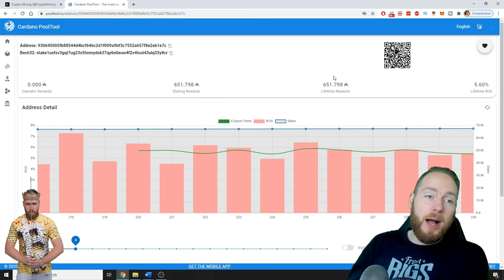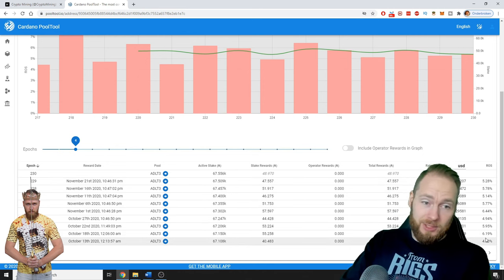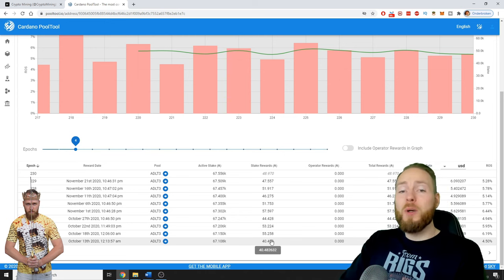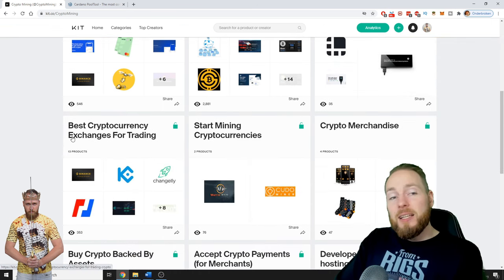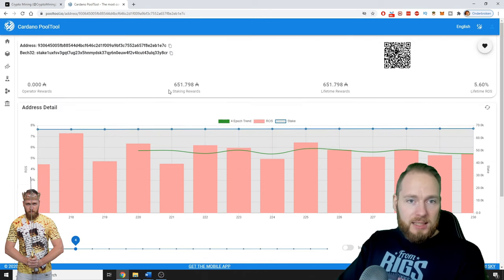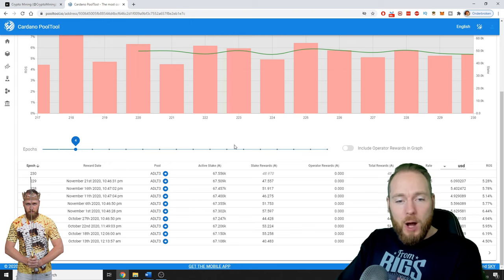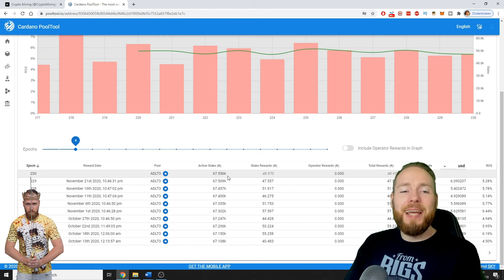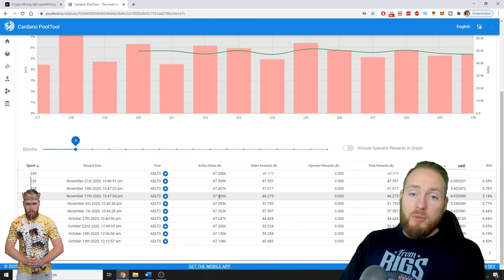Cardano Staking Rewards: 1.5 Months of ADA Staking 💰📈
Cardano staking rewards 1.5 months of ada staking with my ledger through adalite. Today I will show you how much cardano/ada staking rewards I earned in 1.5 months of staking ADA or Cardano.

My Favorite Cryptocurrency Exchanges to buy cardano and other cryptocurrencies More info below ⮯

After five years Cardano (ADA) introduces staking, the biggest update in its history!